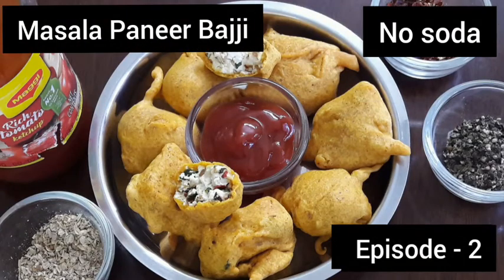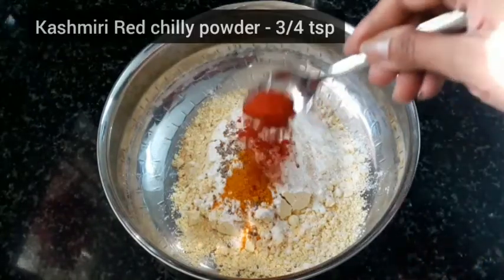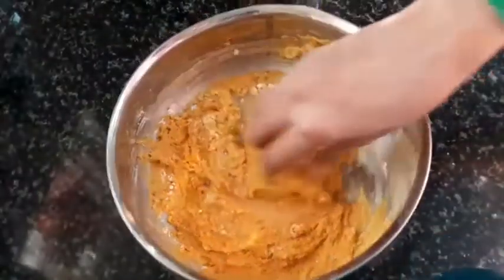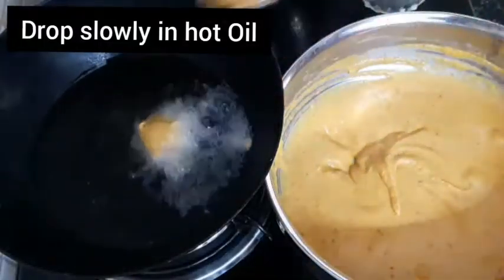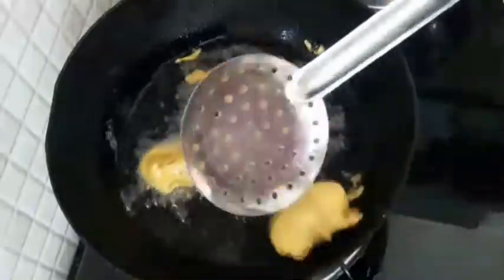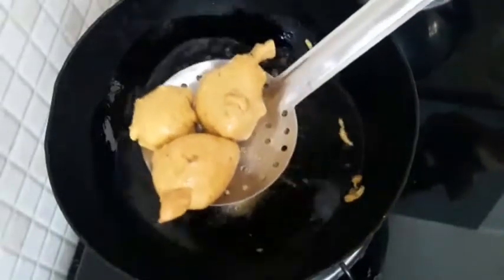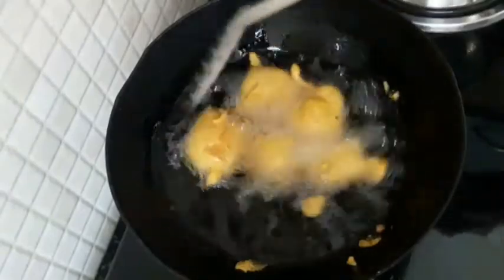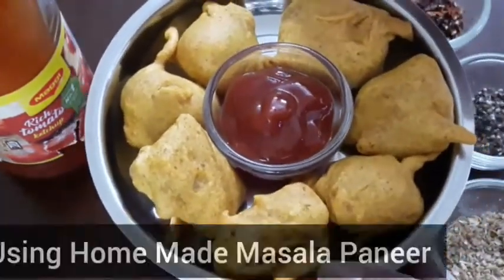Episode2 Masala Paneer bajji recipe in tamil|சுவையான மசாலா பன்னீர்பஜ்ஜி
Episode 2 : In this video i have showed how to make Paneer Bajji using Home made Masala Paneer| Masala Malai Panner which i showed in Episode 1 in my previuos video.I have not used Baking Soda for making this recipe.I have used Besan flour to make this bajji.I have added little Rice flour( Corn flour can also he used ) to make more crispy.I have used spice powders like Kashmiri red chilly powder , Garam masala powder , Hing powder , Ajwan (Omam)which makes the bajji more tastier.
I have fried this bajji in Oil in medium flame in order to be cooked evenly.The Home made Masala Paneer should be coated well with the Bajji batter..Consistency is very important as it makes the bajji more crispy and tasty.Fry till it turns crispy and golden brown.Serve hot with Green Chutney or Tomato Sauce.Tea time snack | Kid's favourite | Masala Paneer Fritters| Crispy| Super Tasty| No soda

Friends do try this recipe and give your comments and suggestions in the comment box.

Follow me on Face Book Twitter Instagram Share Chat Snap Chat.